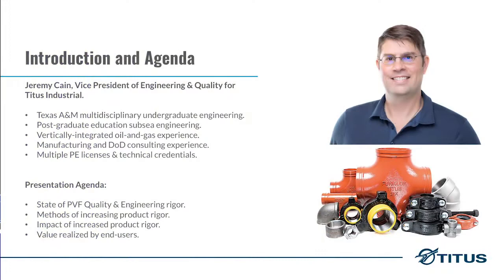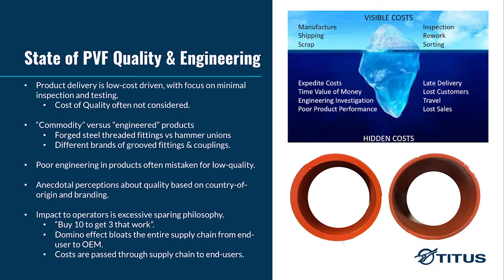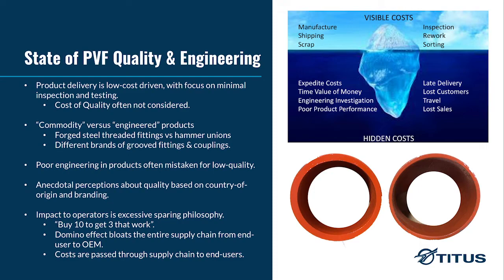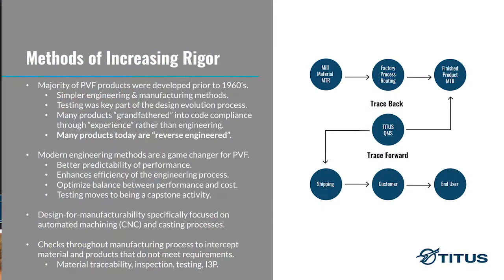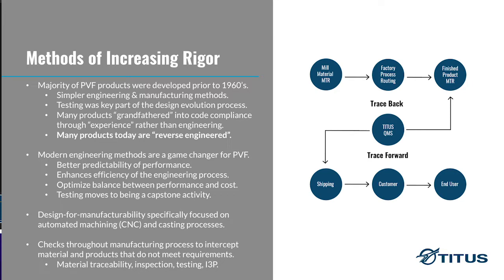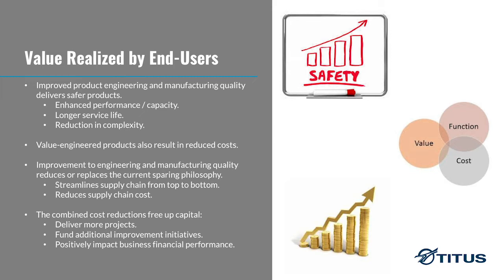5th Annual Cost-Effective Well Site Facilities Onshore 2018 Conference Presentation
Lecture by Titus engineer, Jeremy Cain, at the 5th Annual Cost-Effective Well Site Facilities Onshore 2018 Conference.